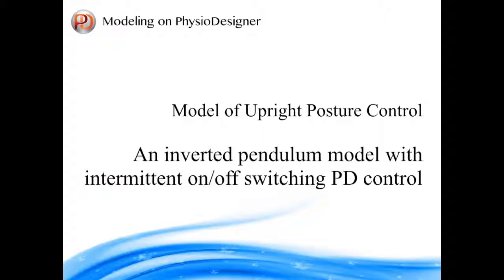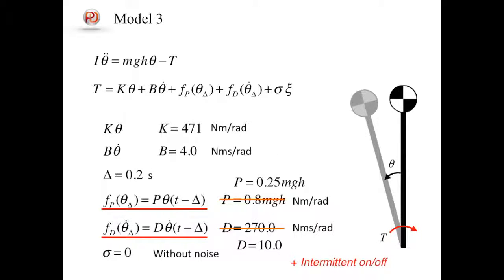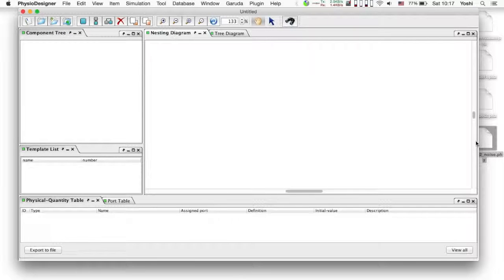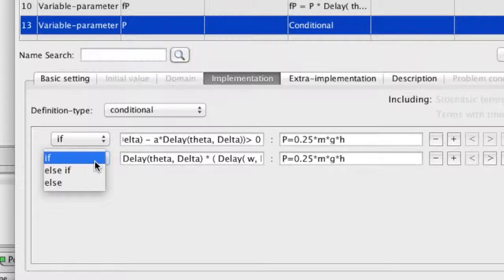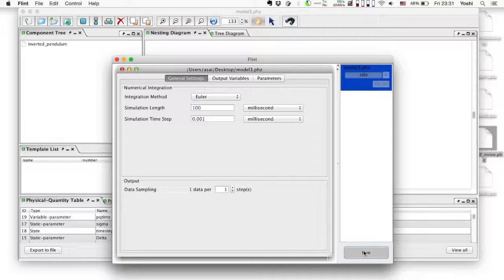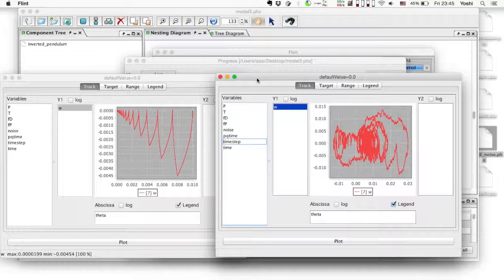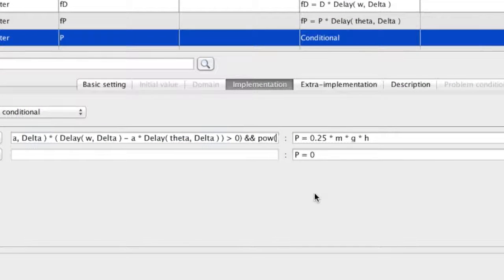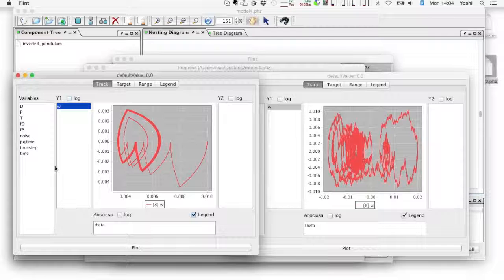PD Tutorial 4-4: Upright posture control model with intermittent on/off switching control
In this tutorial series, we examine posture control models on PhysioDesigner. The human body is modeled by an inverted pendulum. In this movie, a model with a on/off switching PD controller is considered. Using conditional definition of physical quantities, the switching of the vector fields is modeled. This can be applied to other modeling occasions.

PhysioDesigner 1.2 and Flint 1.2 were used in this movie.

Model: You can find the models introduced in this tutorial in PH Database at Physiome.jp

Reference: Asai, Y. et al. "A model of postural control in quiet standing: robust compensation of delay-induced instability using intermittent activation of feedback control," PloS one, 4(7), p. e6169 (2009).